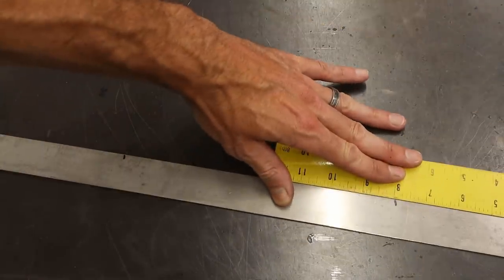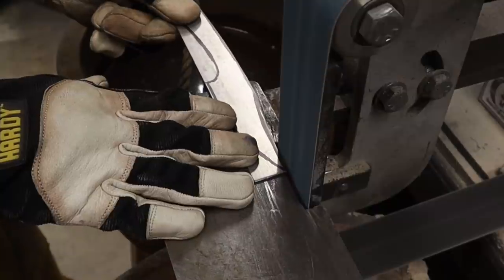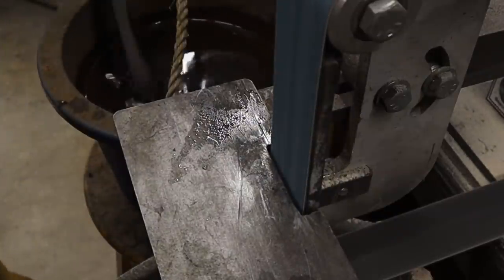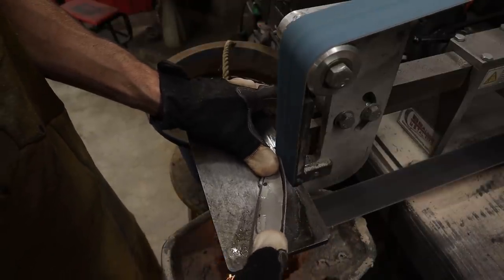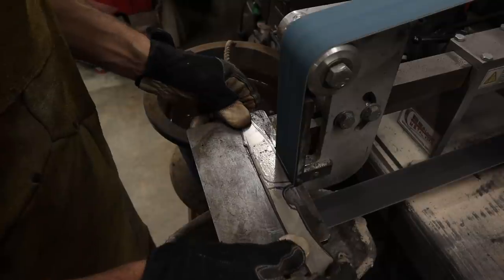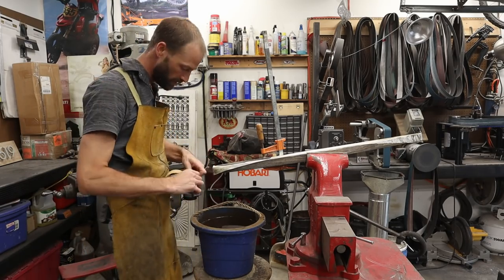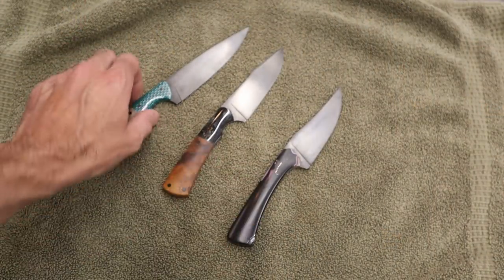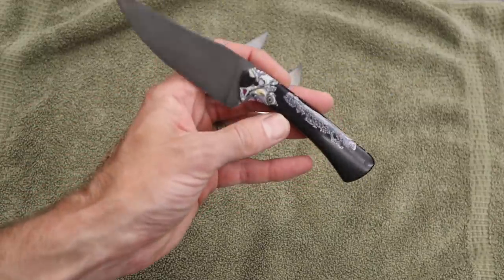Make knives 10X faster with these grinding tips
Teaching profile grinding tips to 10X your knifemaking skills! Make knives faster by speeding up your process. I also complete several knives for your viewing pleasure. Also smash the like button for me "If you care to"

1/8th inch brass pin stock =
Ironwood handle scales =
2 part Epoxy that I use =

1-2-3 Blocks =
Metal Rulers =
2x72 hogging 40 grit AO belts =
2x72 Norton Blaze 36 grit ceramic belts =
3M Respirator =